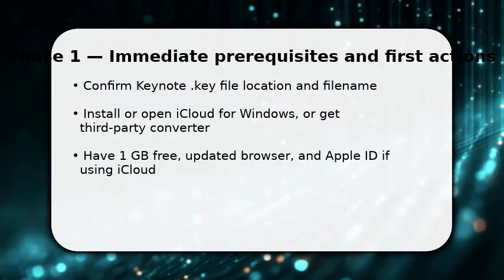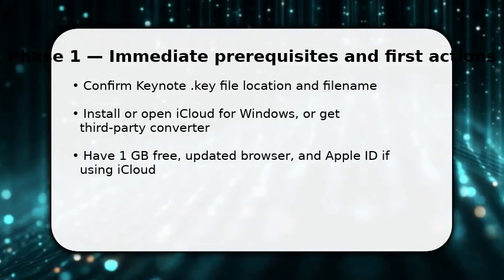How to Open Keynote File in Windows (updated)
How to Open Keynote File in Windows (updated) | 🔒 Surfshark VPN Deal — Stay private and secure. $1.99/mo + 3 Months Free ▸

Discover the step-by-step guide to opening Keynote presentations on Windows. This video covers essential tips for converting Apple's proprietary software into a format compatible with your PC, ensuring you can access and edit your slides seamlessly.

How to open Keynote, Keynote file conversion, Windows compatibility, Accessing Keynote on Windows, Editing Keynote presentations